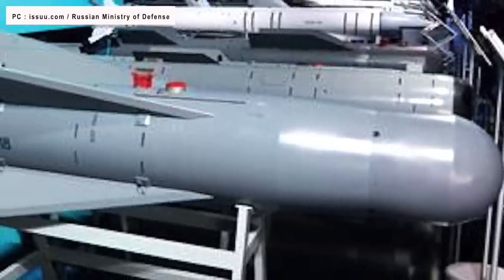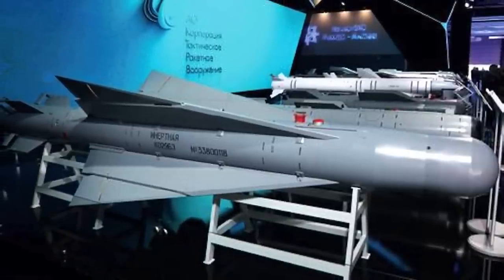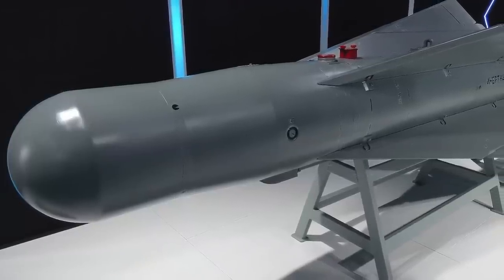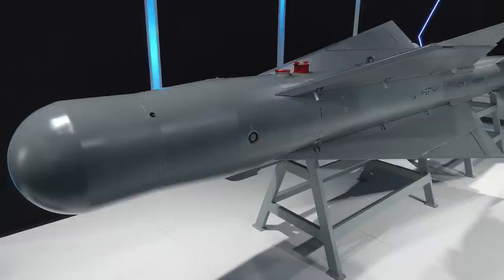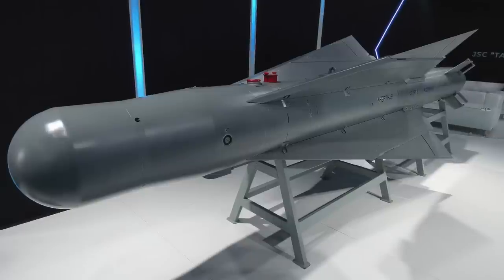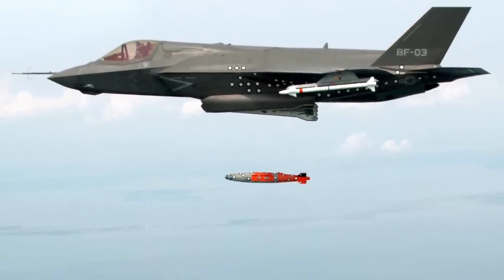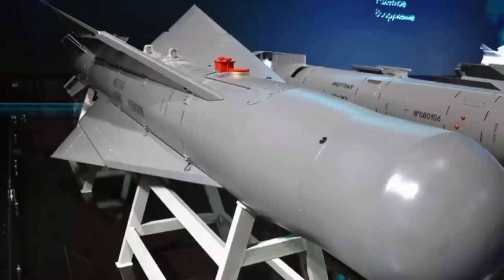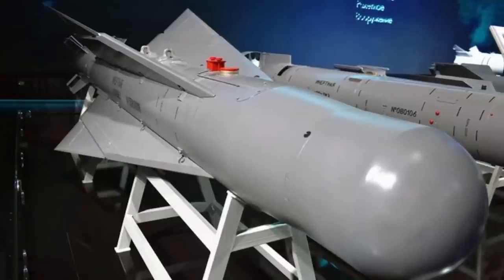Ukraine admits Russian 1.5 ton glide bomb is hard to counter !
Russia is deploying a new weapon on the battlefield - UPAB-1500B.
It is essentially a Glide Bomb with a range of around 30 miles or about 50 km.

Instead of relying on rockets or jet engines, gliding bombs use wings to navigate toward their intended target. These munitions are often released from aircraft and leverage aerodynamic lift to improve their range and precision. Gliding bombs may come in guided or unguided forms, and can be equipped with various warheads, including high-explosive or bunker busters.

As per reports, it had been used in Chernihiv Oblast recently.

In this video Defense Updates analyzes why Russian UPAB-1500B is a complex challenge for Ukraine?

BACKGROUND MUSIC

IMAGES USES